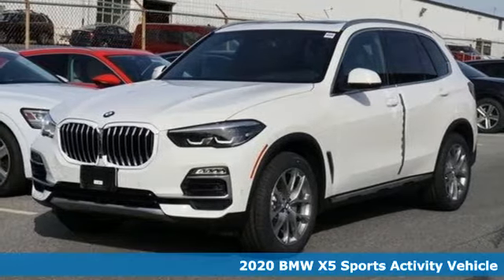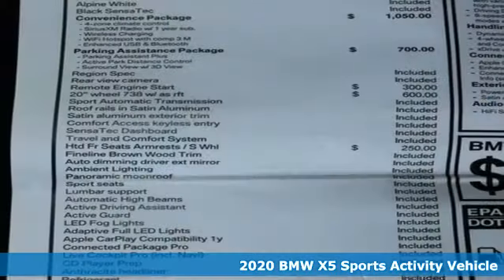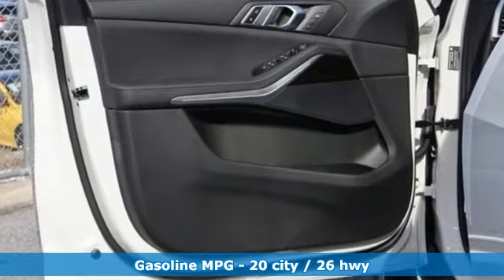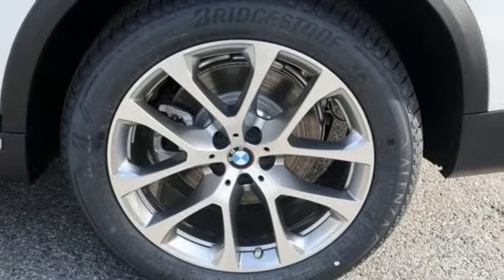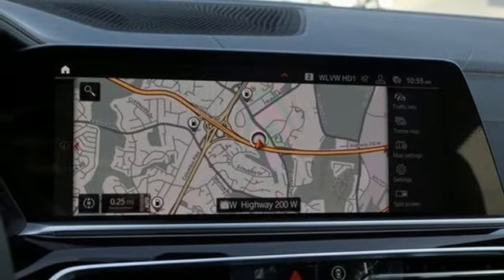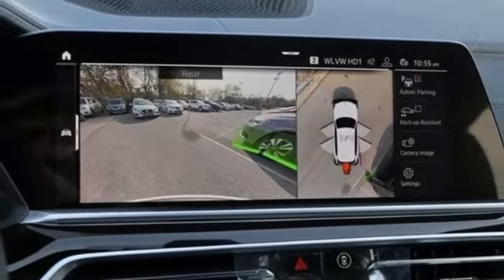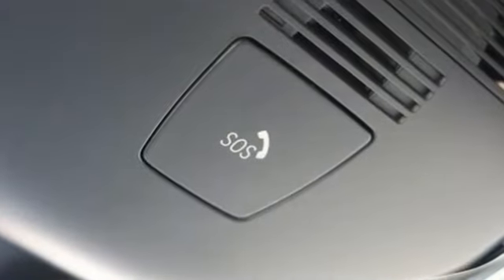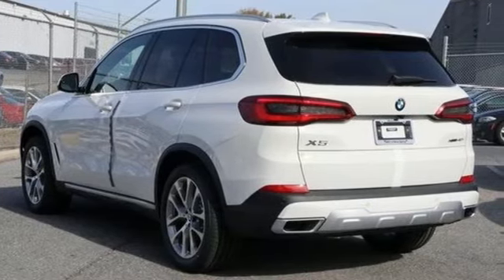Used 2020 BMW X5 Baltimore MD Washington DC, MD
Year: 2020
Make: BMW
Model: X5
Trim: xDrive40i Sports Activity Vehicle
Engine: 3.0L Straight 6 Cylinder Engine
Transmission: AUTOMATIC
Color: Alpine White
Interior: Black SensaTec
Stock #: T00442L
VIN: 5UXCR6C02L9B32096
CARFAX 1-Owner. FUEL EFFICIENT 26 MPG Hwy/20 MPG City! NAV, Sunroof, Heated Seats, All Wheel Drive, Panoramic Roof, Onboard Communications System, iPod/MP3 Input, Power Liftgate, HEATED FRONT SEATS W/ARMRESTS & STEER... CLICK NOW! KEY FEATURES INCLUDE: Navigation, Sunroof, Panoramic Roof, All Wheel Drive, Power Liftgate, Turbocharged, iPod/MP3 Input, Onboard Communications System, Smart Device Integration OPTION PACKAGES: CONVENIENCE PACKAGE 4-Zone Automatic Climate Control, WiFi Hotspot, complimentary 3-month or 3GB trial, SiriusXM Satellite Radio w/1 Year All Access, Enhanced USB & Bluetooth, Wireless Charging, PARKING ASSISTANCE PACKAGE Active Park Distance Control, Surround View w/3D View, Rear View Camera, Parking Assistant Plus, back-up assistance, WHEELS: 20 X 9 V-SPOKE (STYLE 738) Tires: 275/45R20 Run-Flat AS, REMOTE ENGINE START, HEATED FRONT SEATS W/ARMRESTS & STEERING WHEEL. BUY FROM AN AWARD WINNING DEALER: Our mission is to expedite the process by putting you in control. We provide price and payment quotes that detail and clarify any/all fees - no surprises. Our goal is to create an efficient and enjoyable experience every time you visit our dealership, BMW of Silver Spring is your local area BMW destination. DISCLAIMER: *Your additional costs are sales tax, tag and title fees for the state in which the vehicle will be registered, any dealer-installed options (if applicable) and a $299 dealer processing fee (not required by law). Prices are subject to change, and prior sales are excluded from these offers. While every reasonable effort is made to ensure the accuracy of this information, we are not responsible for any errors or omissions contained on these pages. Please verify any information in question with the dealer. Every Loaner Vehicle Internet Price includes current applicable manufacturer rebates and incentives, but certain conditions apply to some of these offers. Those offers and conditions may require financing through BMW Financial Services. THIS VEHICLE IS USED AS A LOANER IN OUR BMWSERVICE DEPARTMENT.

Address:
3211 Automobile Boulevard